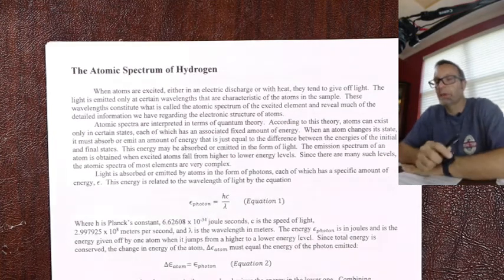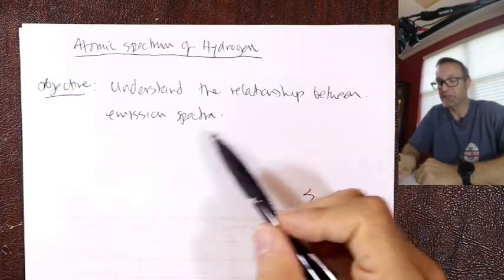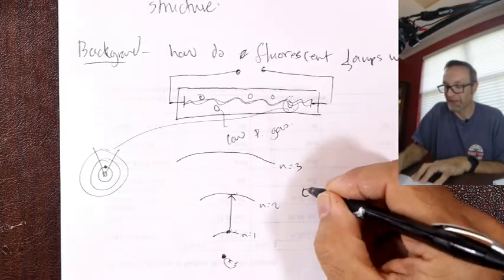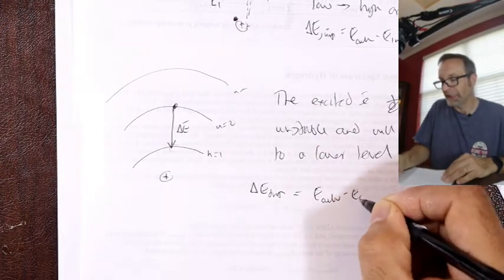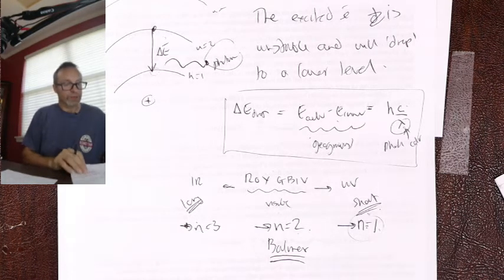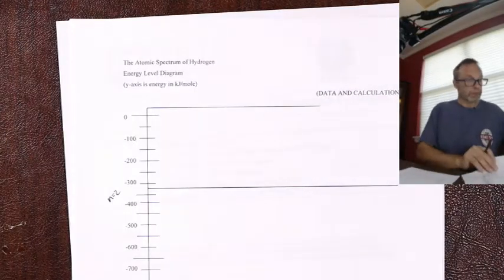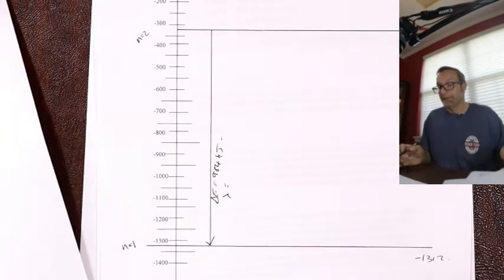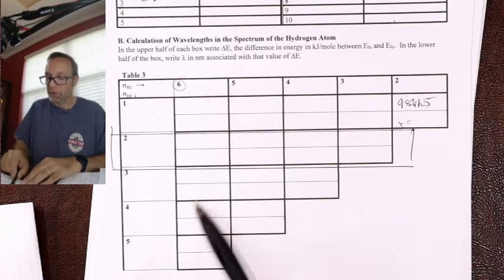Lab 10 - Atomic Spectrum of Hydrogen - Chemistry 101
Prelab video for the 'Atomic Spectrum of Hydrogen' lab.